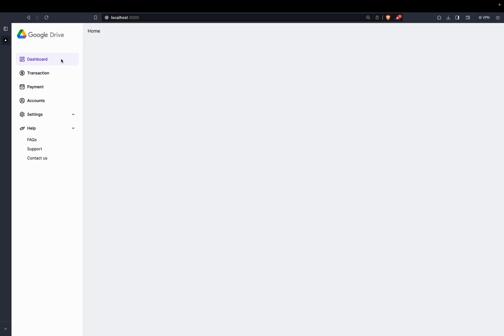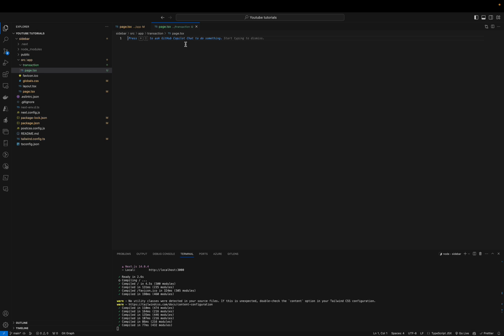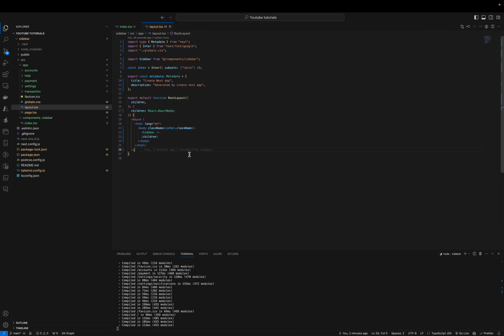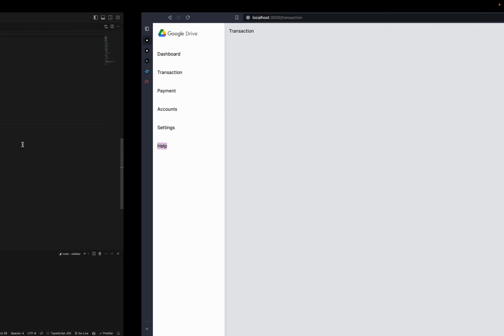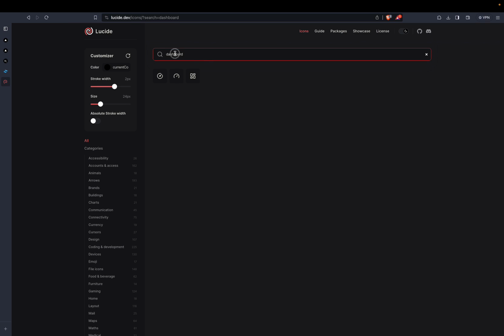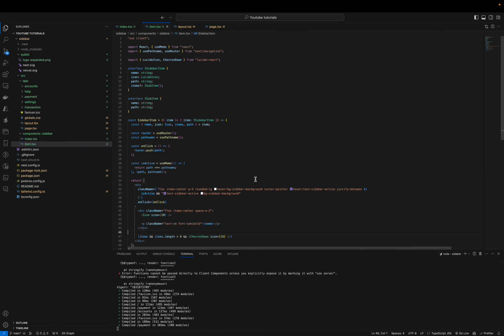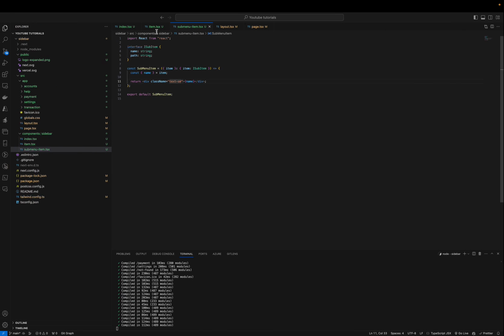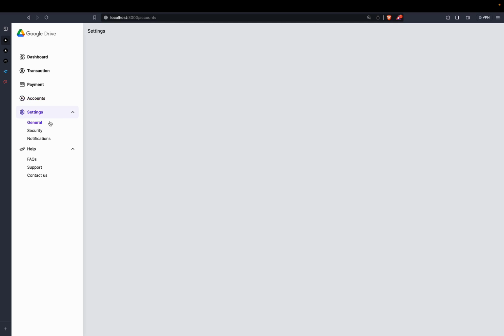Mastering Next.js 14: Creating a Dynamic Sidebar with TypeScript and Tailwind CSS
Welcome to another episode of Dev Intrepid! In this tutorial, we'll dive deep into the latest web development technologies - Next.js 14, TypeScript, and Tailwind CSS. Follow along as we build a sleek and responsive sidebar, perfect for modern web applications.

🔧 Technologies Covered:

Next.js 14
TypeScript
Tailwind CSS

📚 What You'll Learn:

Setting up a Next.js 14 project with TypeScript
Integrating Tailwind CSS for styling
Building a dynamic and responsive sidebar navigation
Leveraging TypeScript for type safety and enhanced development
🚨 Prerequisites:

Basic knowledge of Next.js and TypeScript
⏱ Timestamps:
0:00 - Introduction
1:15 - Project Setup
3:30 - Integrating Tailwind CSS
5:45 - Creating Sidebar Components
8:20 - Dynamically Loading Sidebar Items
11:05 - Styling with Tailwind CSS
14:30 - TypeScript Magic
18:00 - Testing and Debugging
20:45 - Final Touches

Have questions or suggestions for future tutorials? Drop them in the comments below.

🚀 Let's code boldly together!

Feel free to customize this template based on the specific content of your tutorial and any additional information you'd like to include.